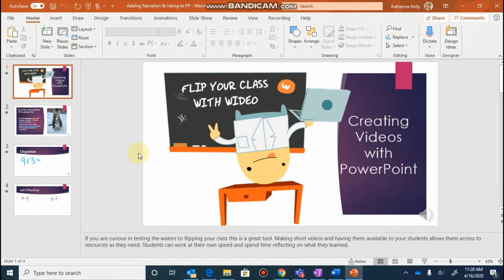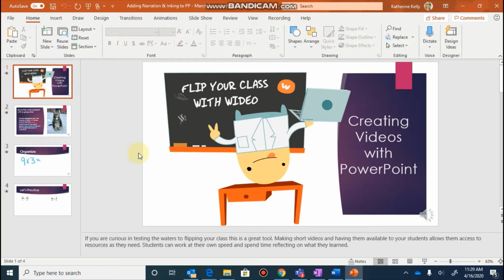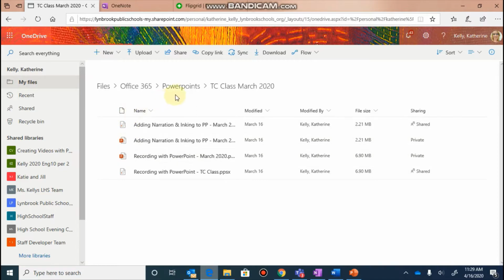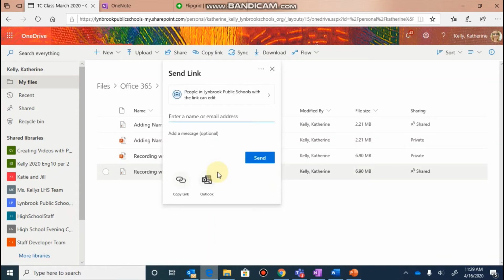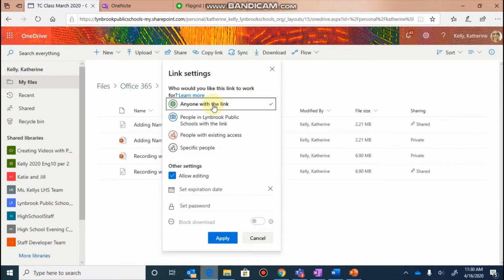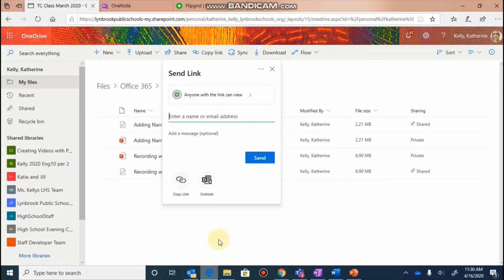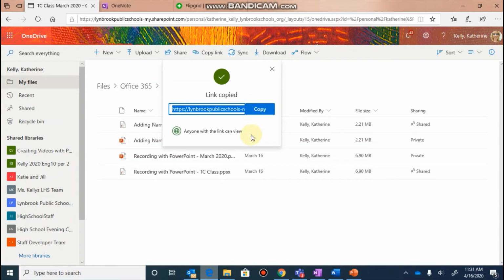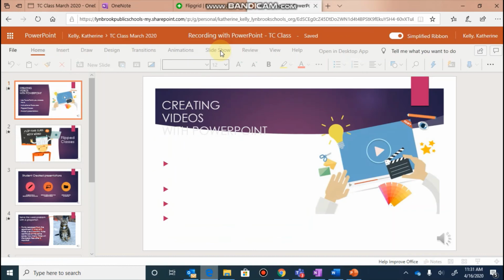Sharing a PP Show Link